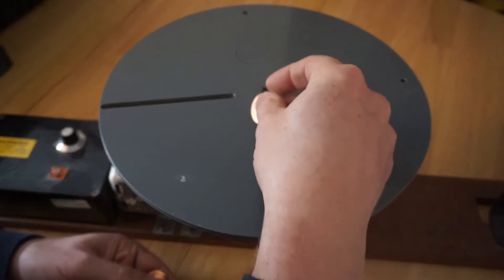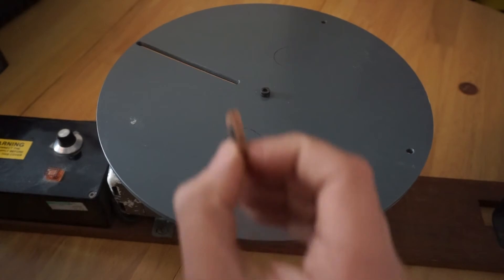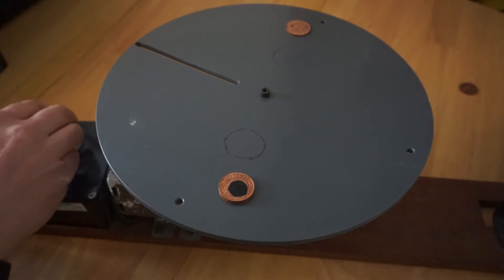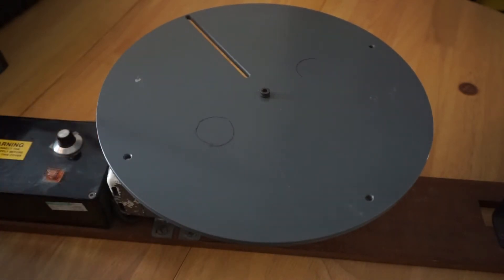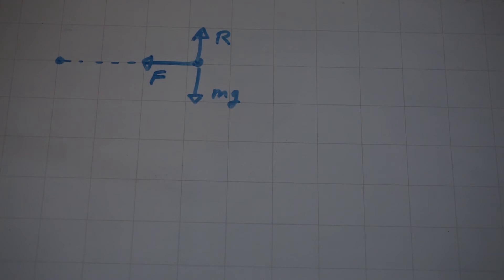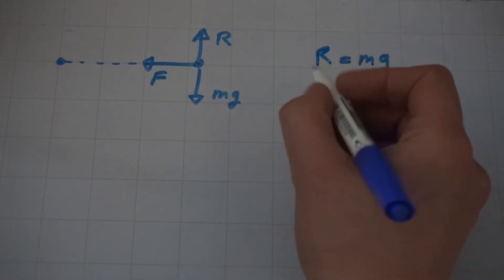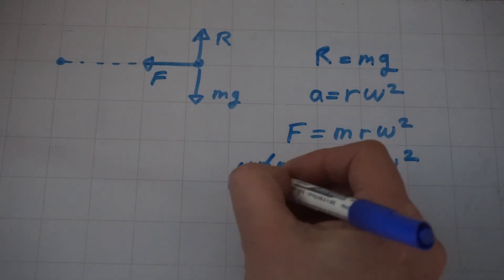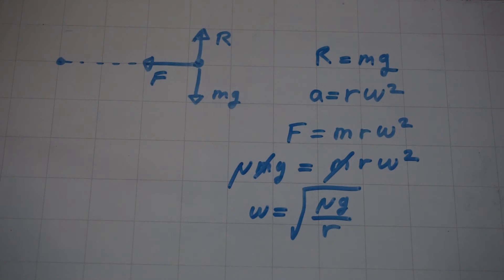Coins on a Turntable